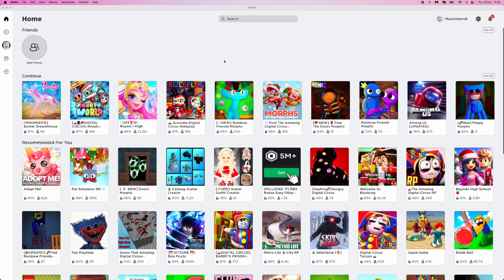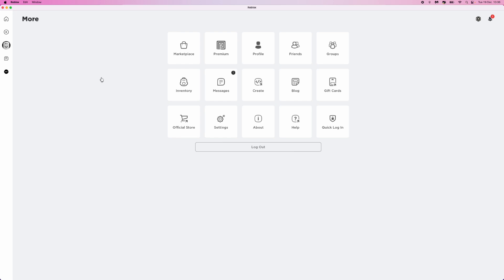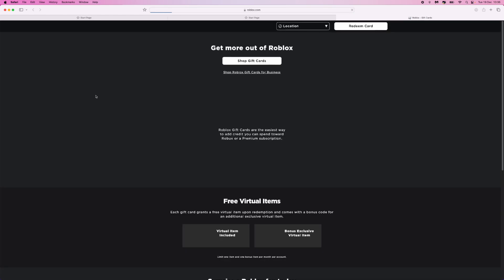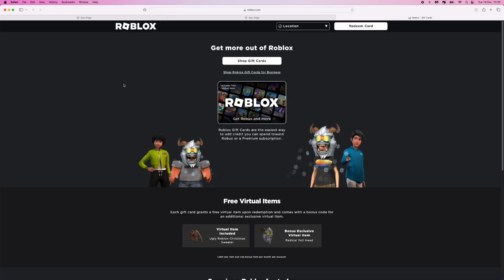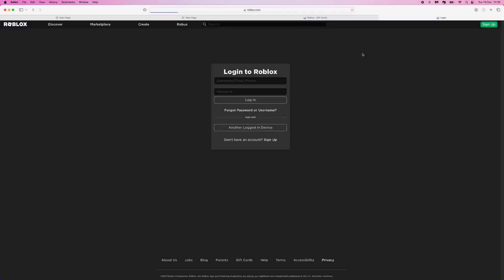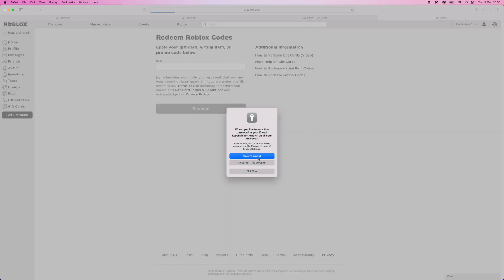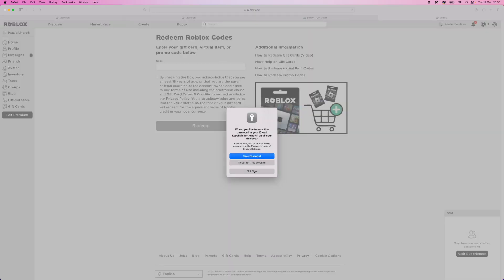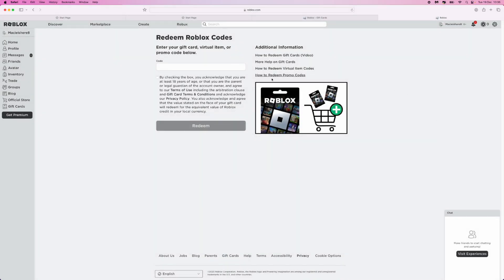How To Redeem Robux Gift Card On PC! - 2024 New Update